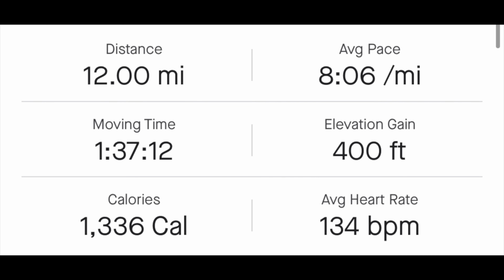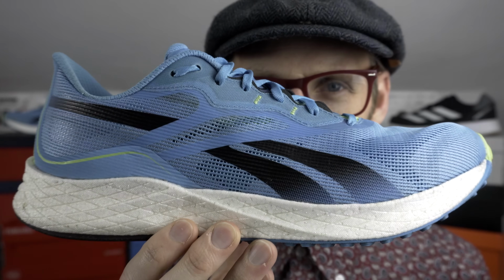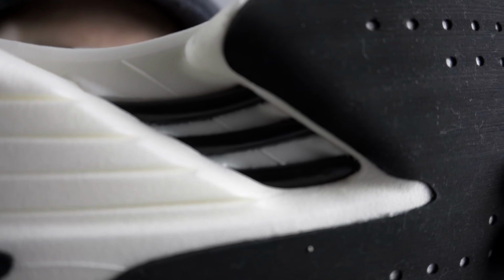REEBOK ENERGY 3 | Best Long Run Shoes Pt 25 | Value daily shoe but good for the long run? | EDDBUD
REEBOK FLOATRIDE ENERGY 3 Long Run Review

Today I tested the Reebok Energy 3 over the 12 mile or 19.3km distance in some wet and humid early morning conditions in the UK.

A 8:05/mi pace on todays run keeping things at a steady aerobic effort with a few faster paced tempo speed miles also.

I discuss the upper, midsole and outsole performance on todays alternative long run route.

Also help us out with a like and a share.

Adidas SL20

Running Clothing
Stance Crew Socks

Balega Socks